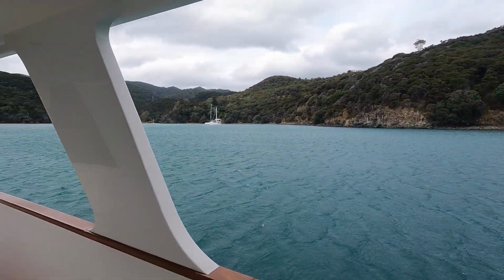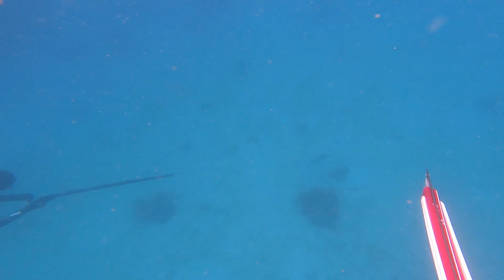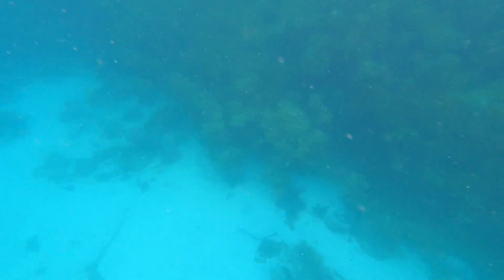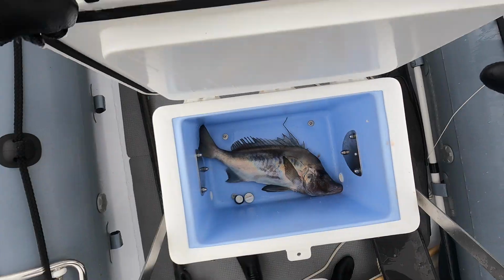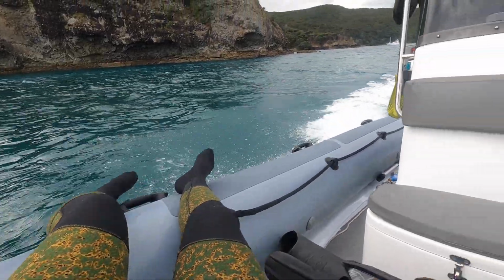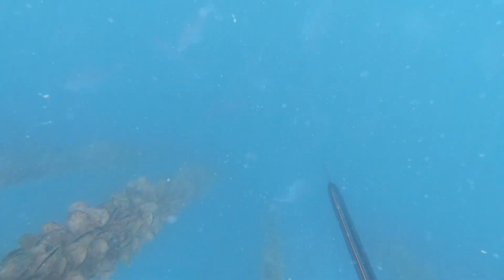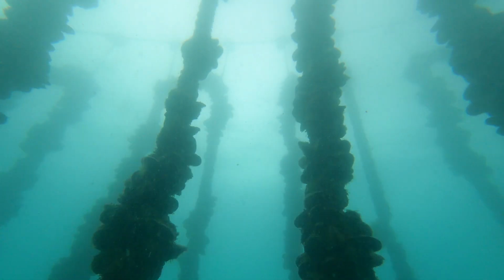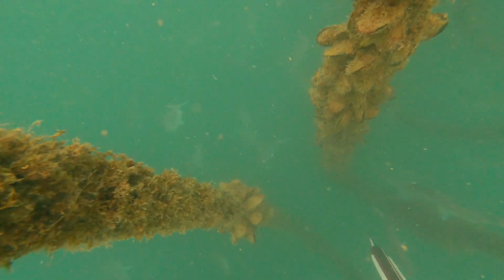Snapper Spearfishing in DIRTY Mussel Farm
We love doing something slightly different! This episode that was diving in a mussel farm for snapper. The viz was DISGUSTING but it didn't stop us from finding a few big ones!

"Roa - Nightfall" is under a Creative Commons (CC-BY 3.0) license

"Roa - One Thing" is under a Creative Commons (CC-BY 3.0) license